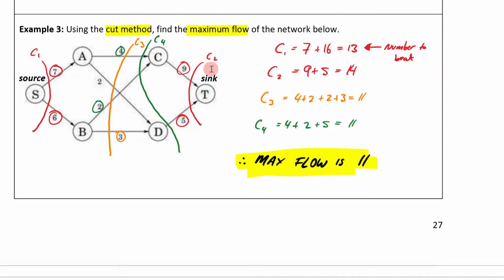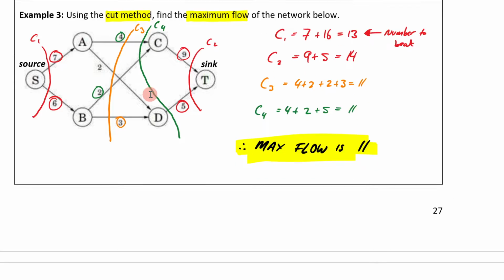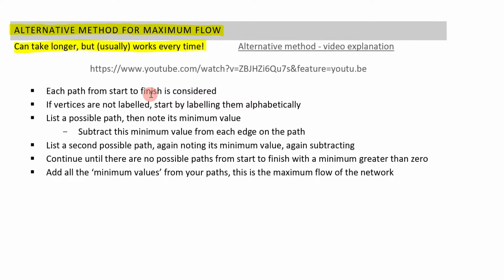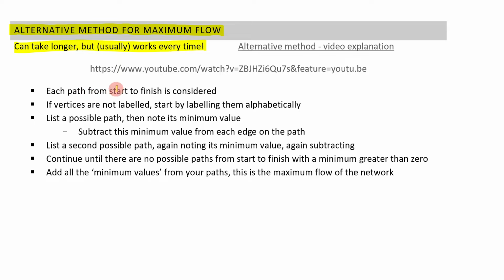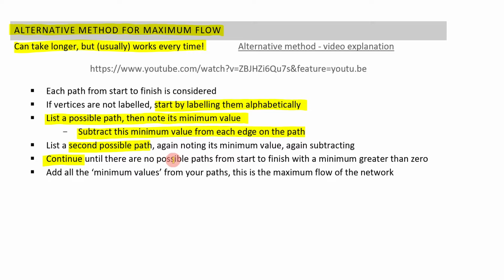9 Flow Maximum Flow Alternative Method